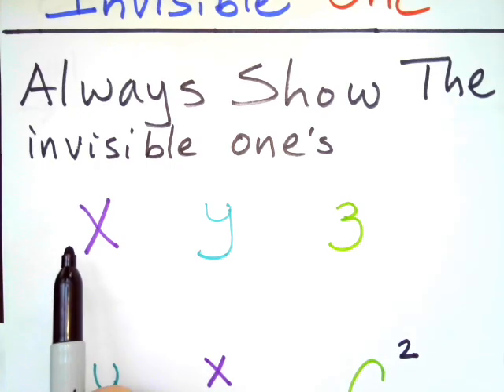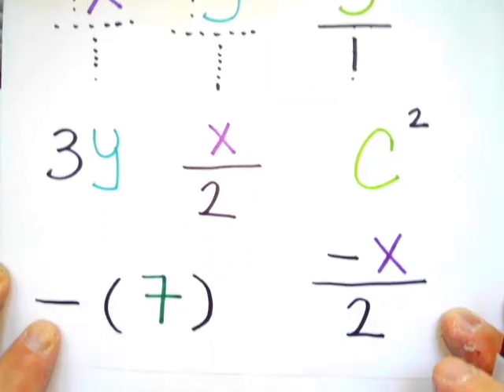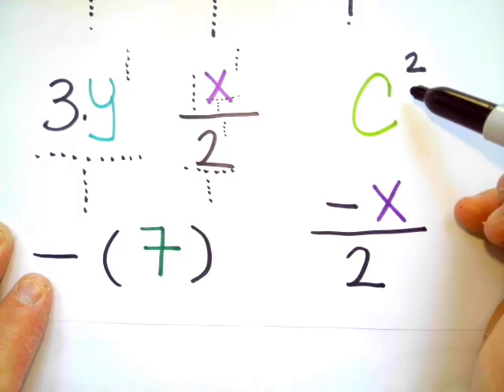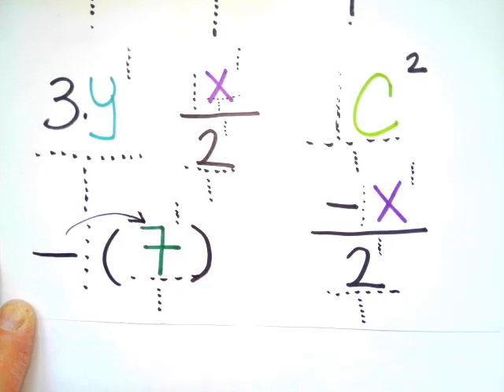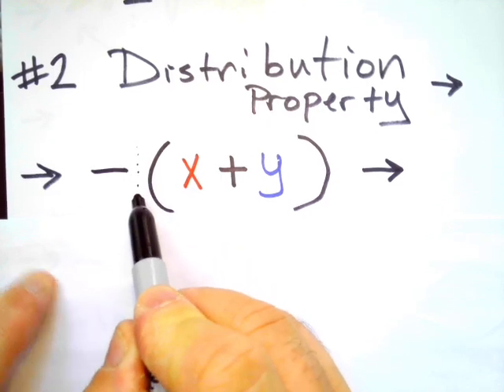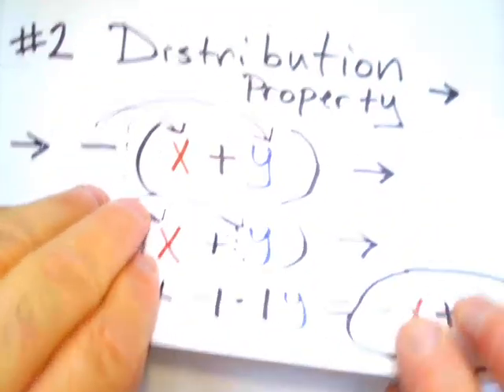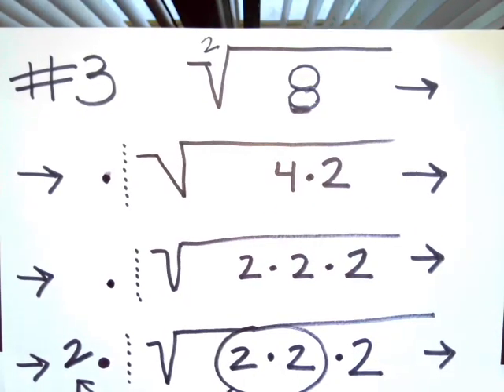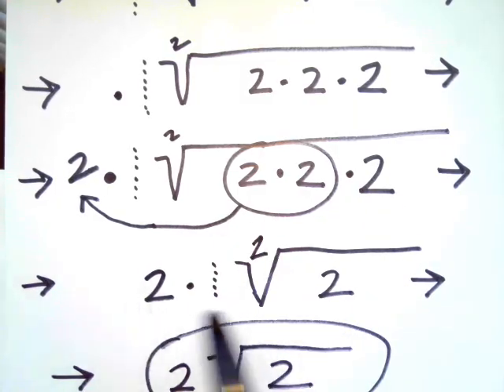"Showing ALL Invisible One's" G.E.D. Knowledge, Skills, & Abilities (K.S.A.) to simplify your MATH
2025 G.E.D. & HiSET Knowledge, Skills, & Abilities (K.S.A.)

REVIEW "Showing ALL Invisible One's" to CLARIFY math understanding MAKING Math easier to perform tasks STEP By STEP!!!

1 of 1 videos on Instructional Strategies for MATH...